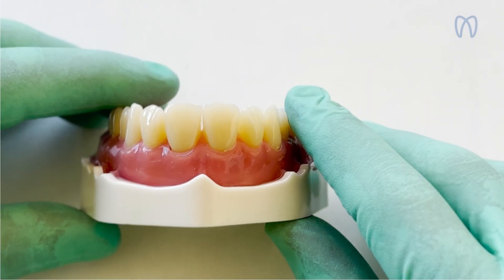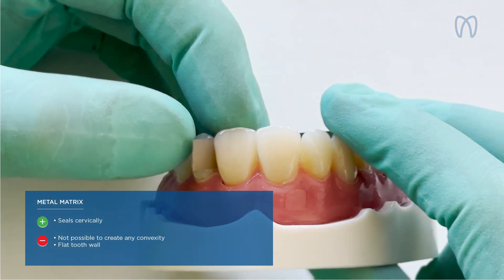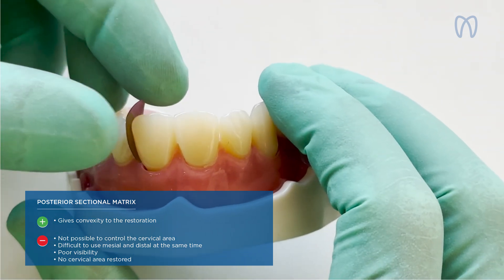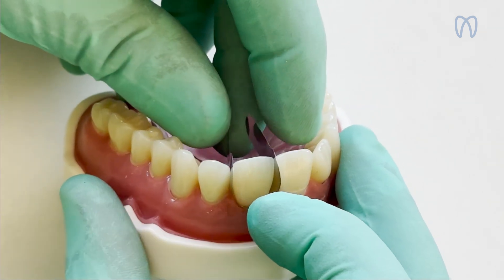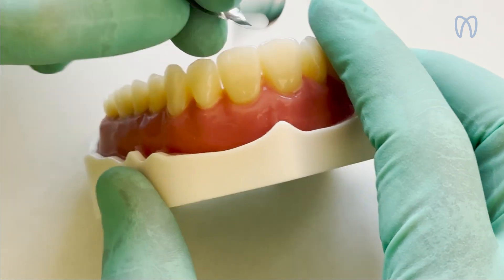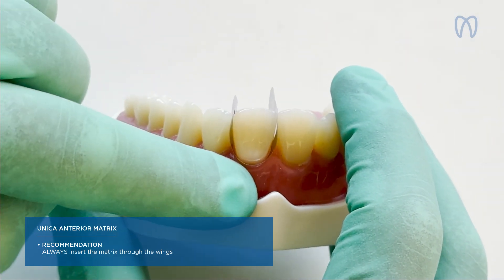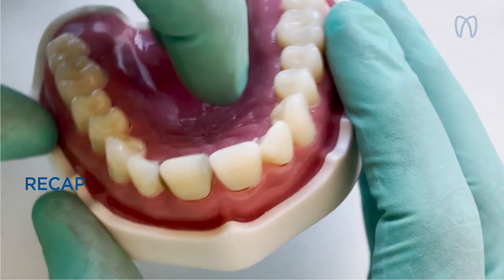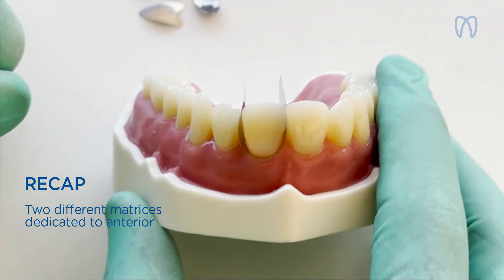Polydentia & Dr Walter Devoto - The evolution of anterior matrices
Listen to Dr. Walter Devoto, founder of StyleItaliano, which was the need, as a dentist, that brough Unica and, later, Unica Proximal to the market.
Have a look to how the anterior matrices evolved.
Find out how to correctly position Unica or Unica Proximal  and when is recommended their use.